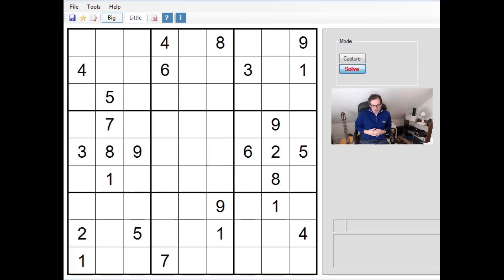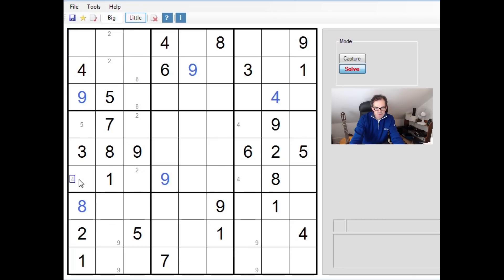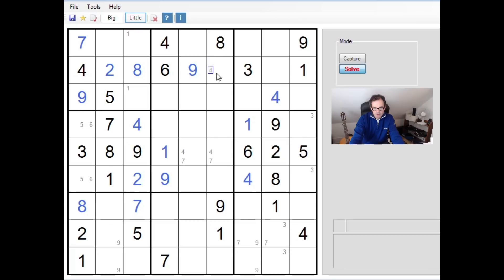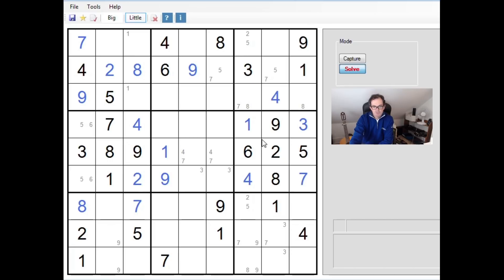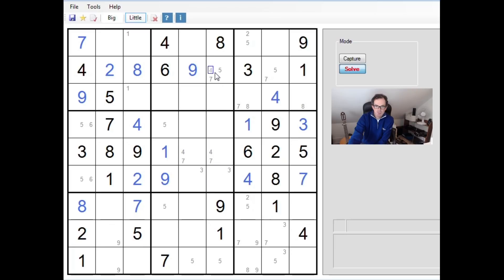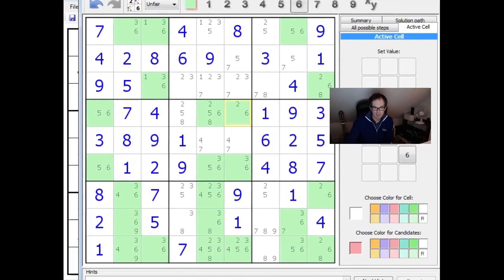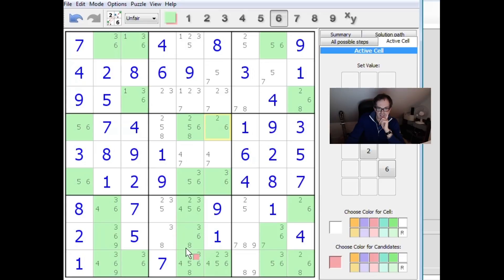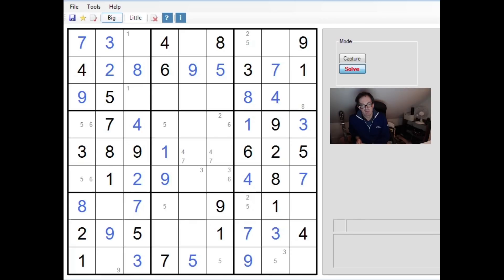Advanced Sudoku: When and What to Ask A Computer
We take a look at the diabolical sudoku from last Friday's Daily Telegraph.  This was particularly difficult and, in the end, we resorted to the number filtering ability in Hodoku to help to see how progress could be made.